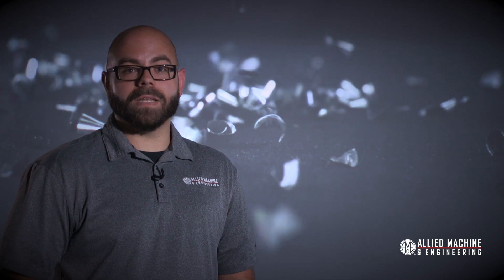Introducing T-A Pro™ with Sal Deluca - Product Manager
Sal Deluca, Product Manager at Allied Machine & Engineering introduces the brand new replaceable insert drilling system, T-A Pro™. Check it out at IMTS Spark